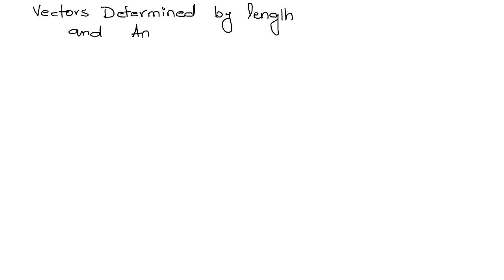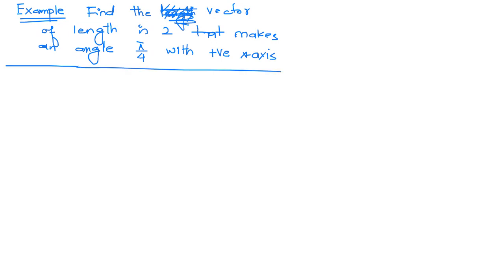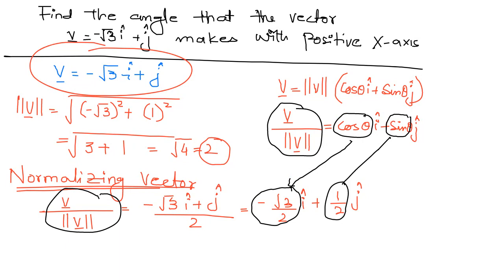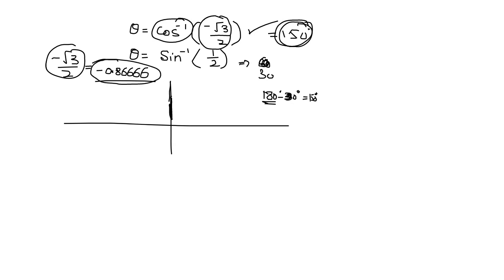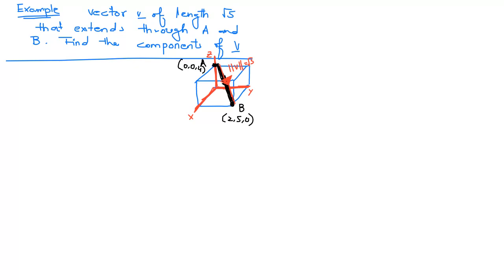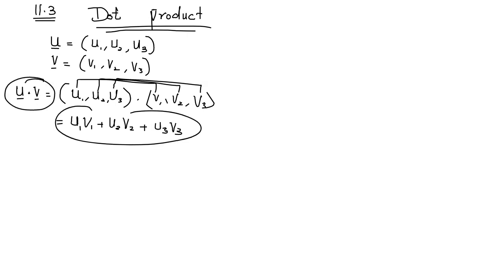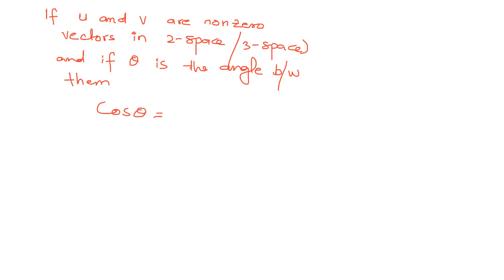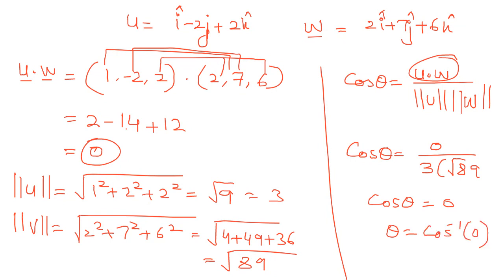13/10/2021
ملفات مقرر
MATH 201